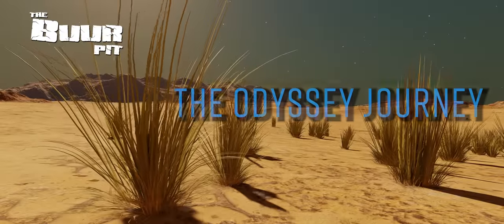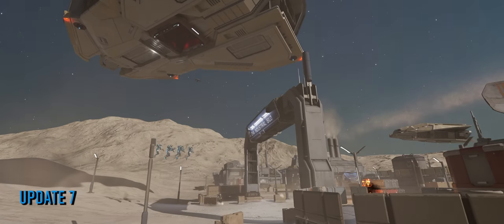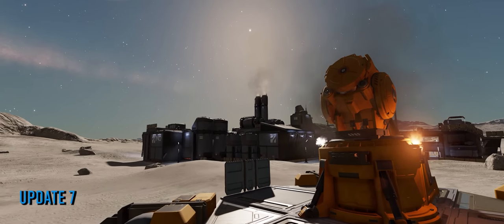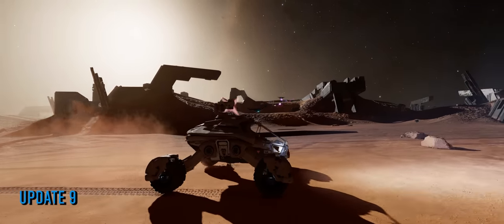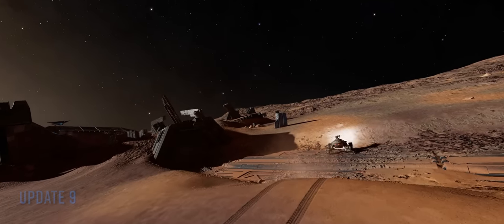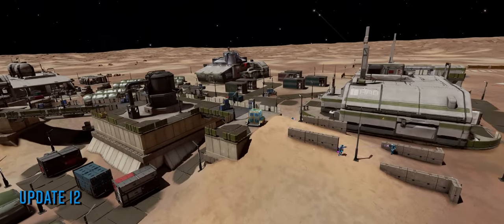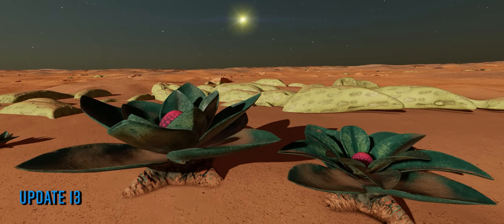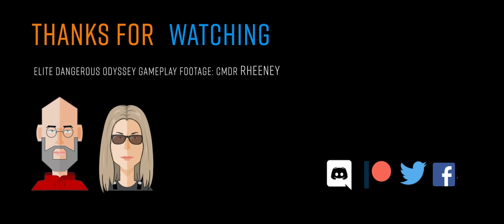The Last Two Years of Updates : From Alpha to Today in Elite Dangerous Odyssey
On this day two years ago we were in the midst of the Elite Dangerous Odyssey public alpha test.  A lot has happened in the years since Odyssey launched and as we approach update 15 we thought we’d take a look back and see just what has been added to the game overall since Odyssey dropped.

CMDR Greybeard Seawolf’s Guardian Site Maps